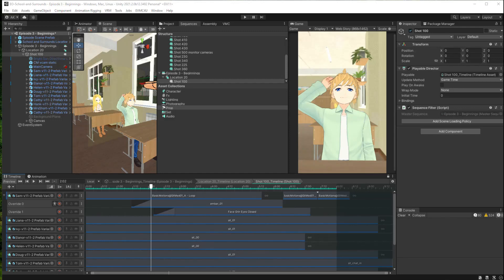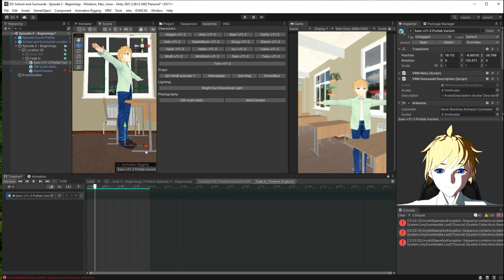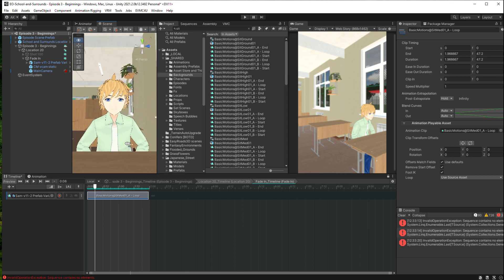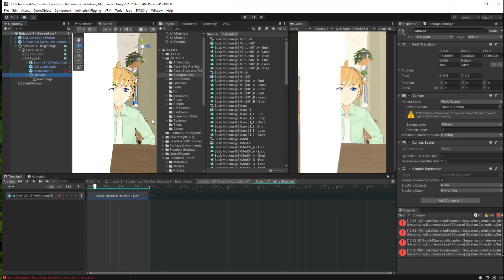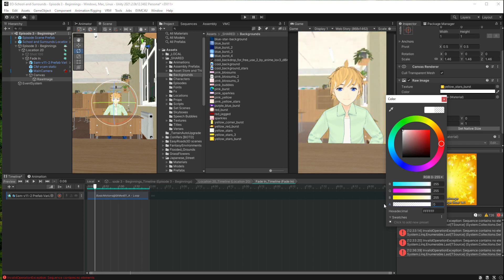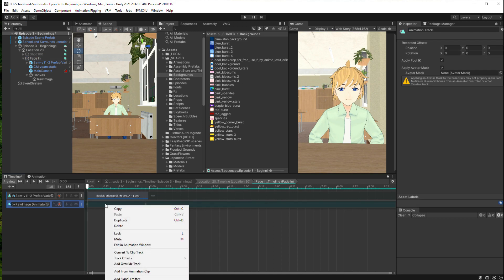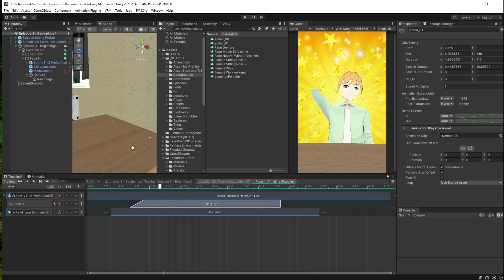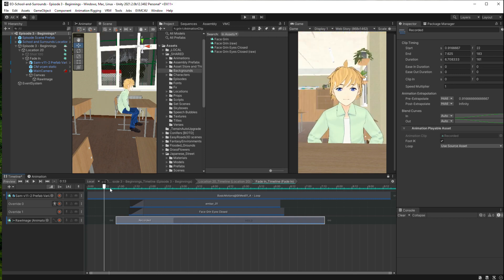Unity Fade In Background Image Tutorial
I create animated cartoons using Unity. In this episode I show one way to fade in a background image behind my VRoid Studio character using Unity Cinemachine, the Unity Sequences package, and a Canvas with a raw image. I show the full approach I use to create each shot in a cartoon. (I am trying out a free Descript license for video editing, so apologies for the watermark.)

00:00 Fade In Background Tutorial